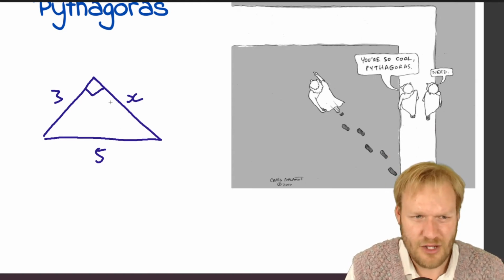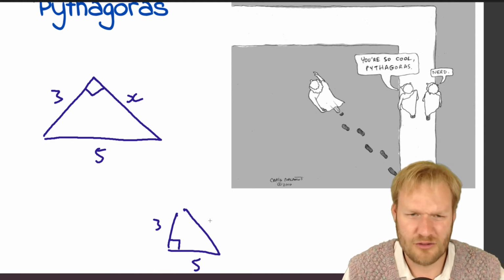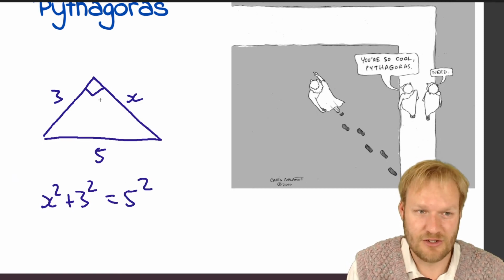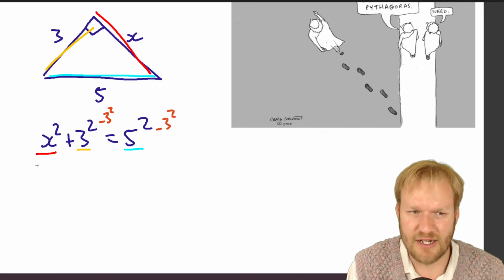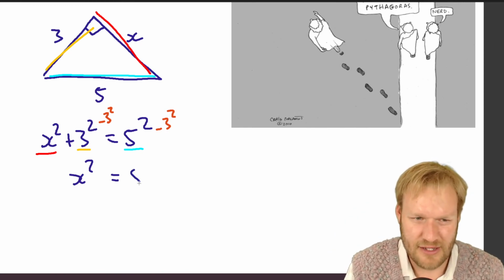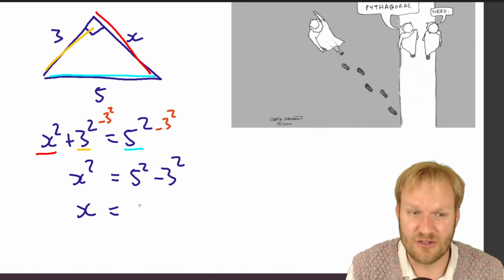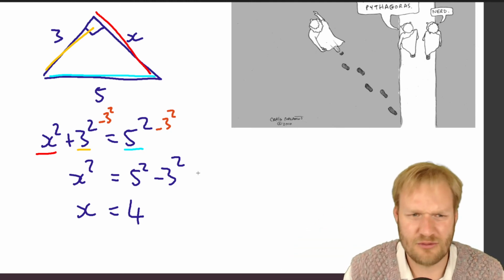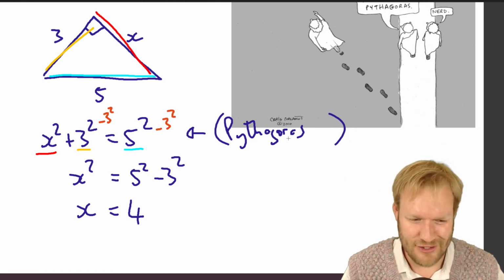Grade 9 Maths BE 2021 Pythagoras 01